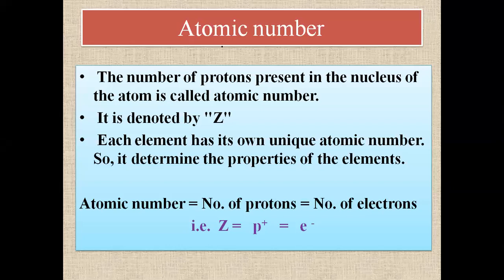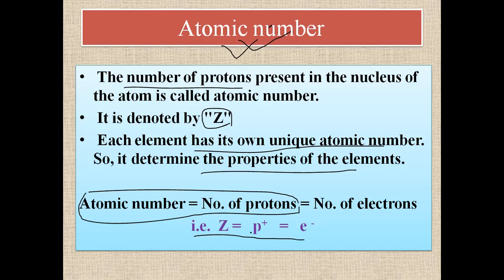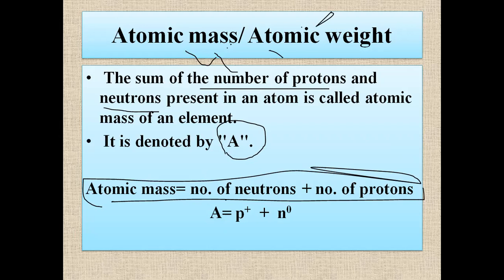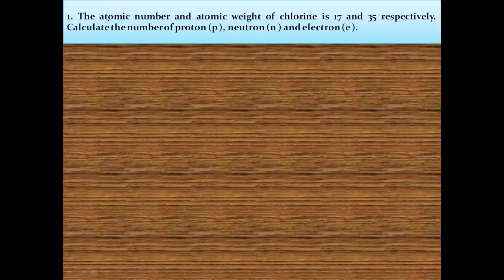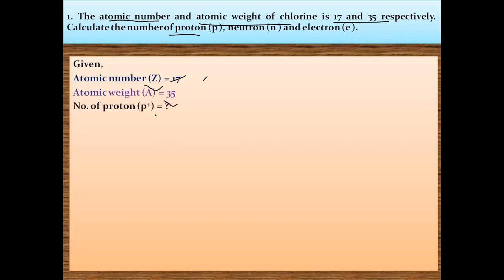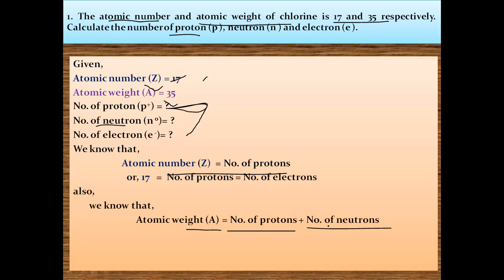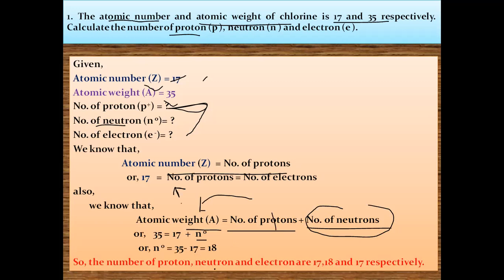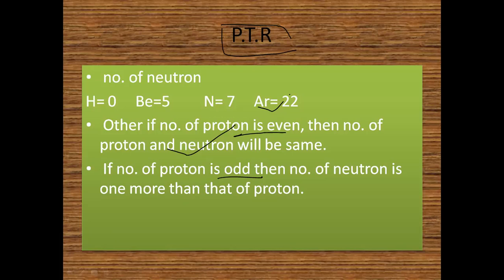Atom Atomic mass Atomic number